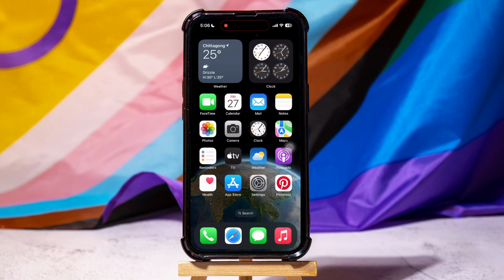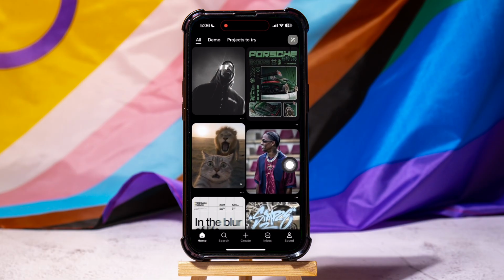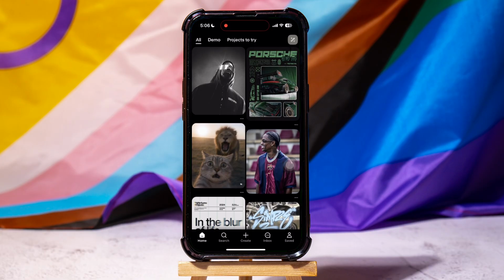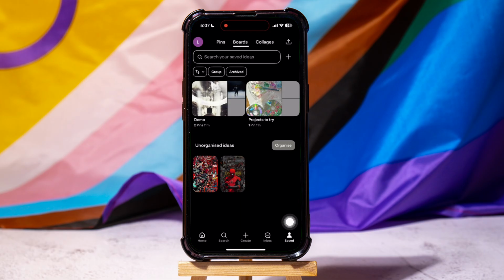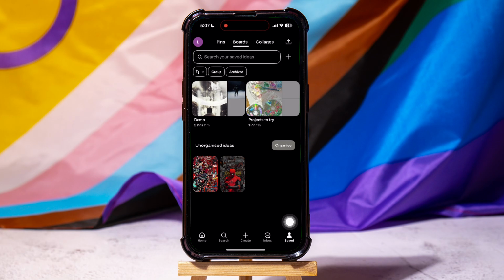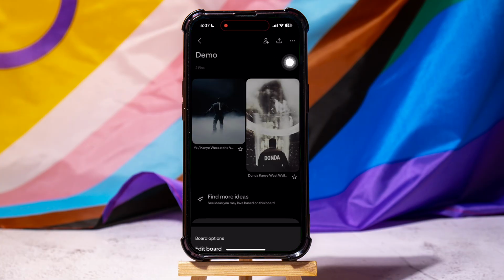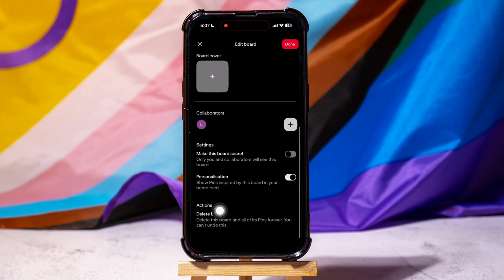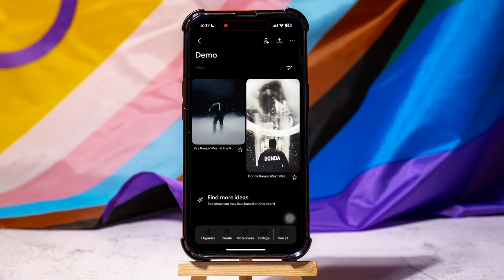How To Delete A Board On Pinterest 2026 (iPhone & Android)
Struggling with clutter on Pinterest? Let me show you how to delete a board on Pinterest quickly and easily. Whether you're tidying up your profile or just need a fresh start, I've got you covered. I'll guide you step-by-step through removing unwanted boards, so you can keep your Pinterest account organized and inspiring. No more scrolling through endless pins that no longer fit your vibe. Learn how to manage Pinterest boards like a pro, and get tips on how to curate your favorite pins more effectively. Say goodbye to the chaos and hello to a streamlined Pinterest experience. If you've ever wondered how to remove a board or just need a refresher on Pinterest board management, this is for you. Let's get your Pinterest looking as fresh as your ideas!